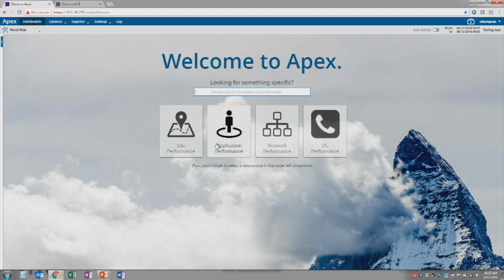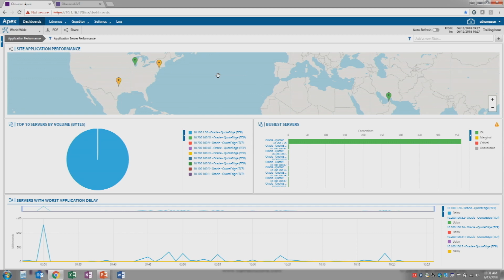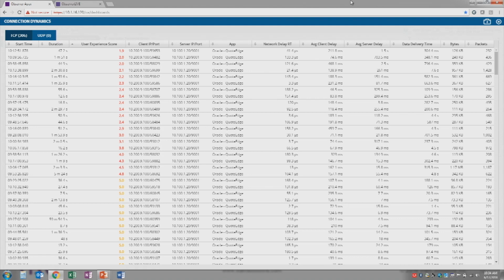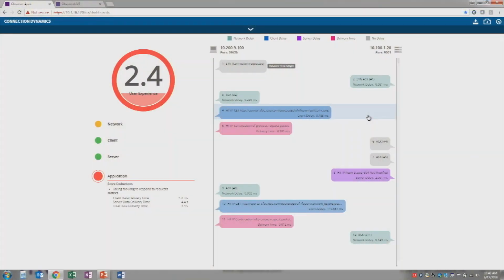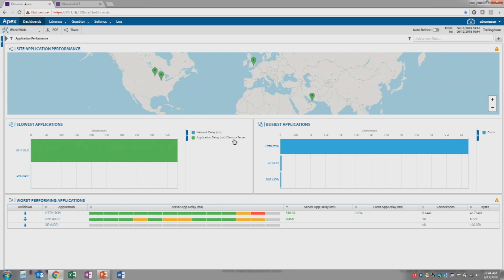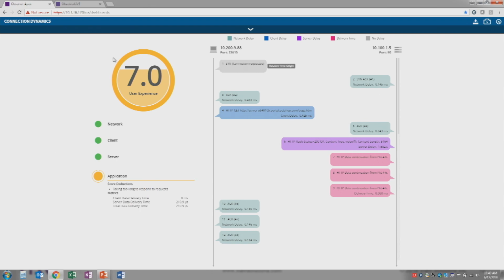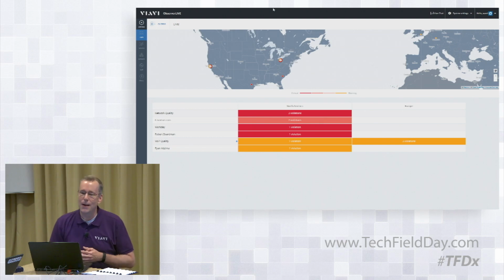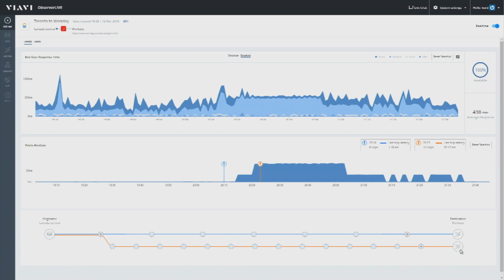VIAVI Observer Platform Overview with Charles Thompson and Ward Cobleigh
Charles Thompson, Sr Director, Product Management, and Product Line Manager Ward Cobleigh review VIAVI's Observer Platform. This provides IT teams proactive notification of user experience issues. Performance data is displayed in easy to understand and customizable dashboards that allow them to identify problems, isolate the issue domain, and drill down to the packet level for fast resolution.

Recorded at Tech Field Day Extra at Cisco Live US 2018 in Orlando on June 12, 2018.